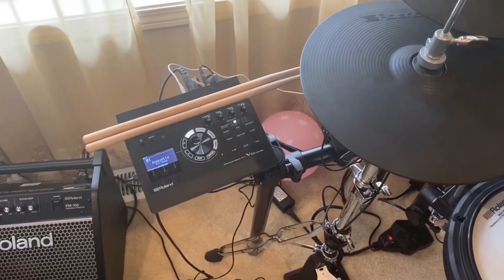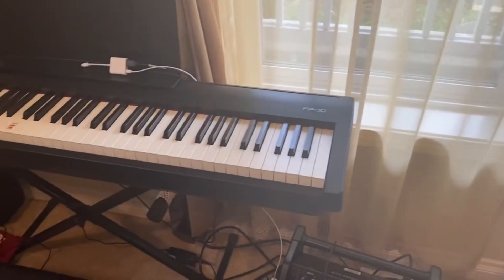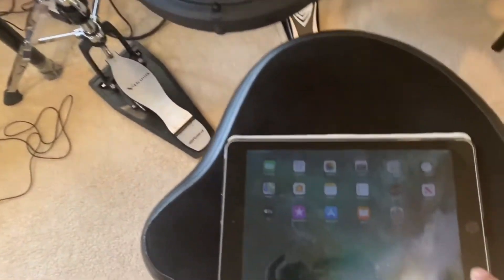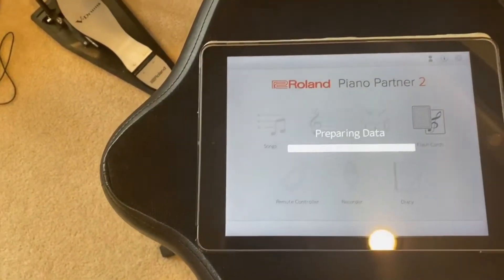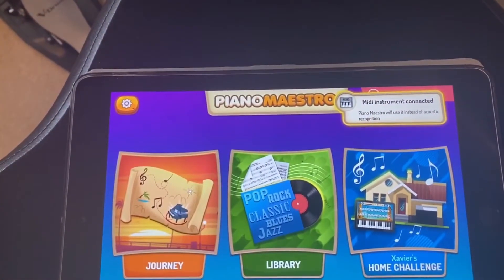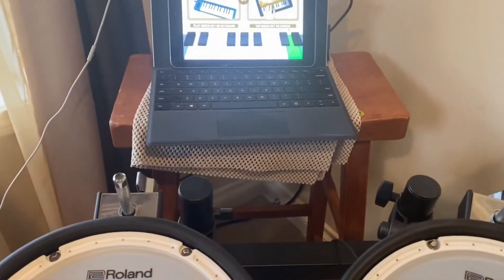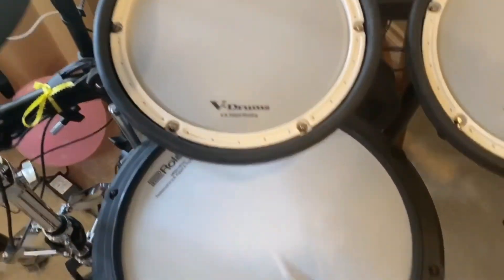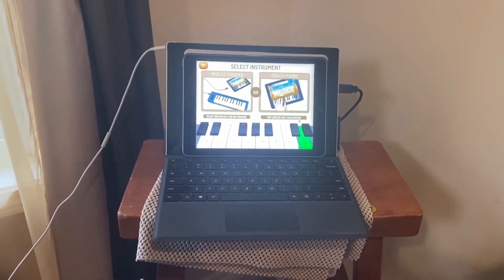Roland TD 17 has Bluetooth MIDI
I knew TD 17 has Bluetooth audio but I was surprised to accidentally find that it also has Bluetooth MIDI.